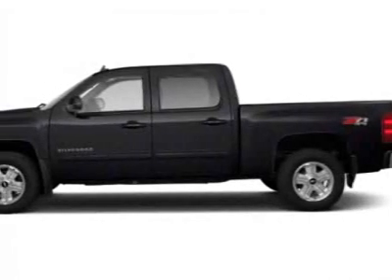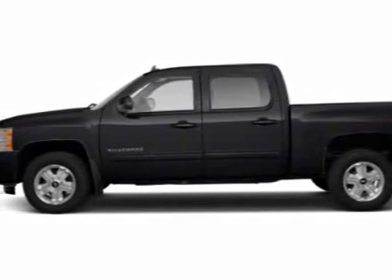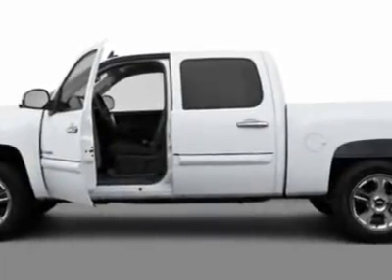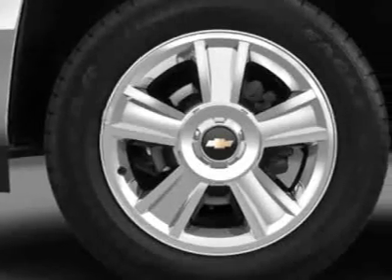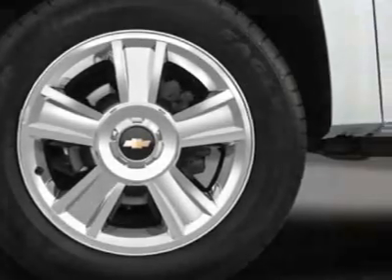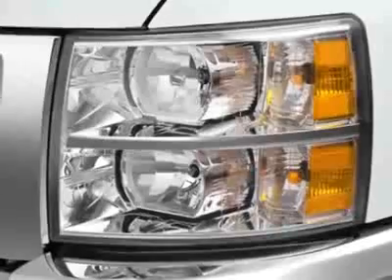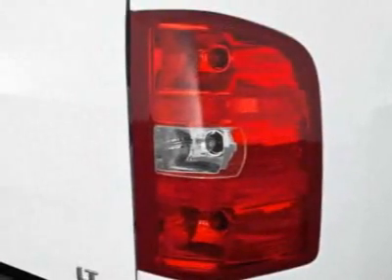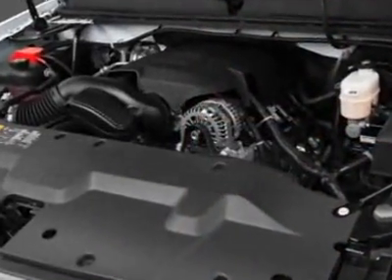2012 Chevrolet Silverado 1500 Crew Cab Short Box 2-Wheel Drive LT Truck - Wilmington, NC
Jeff Gordon Chevrolet, Wilmington, NC - Chevrolet Silverado 1500 Short Box 2-Wheel Drive LT